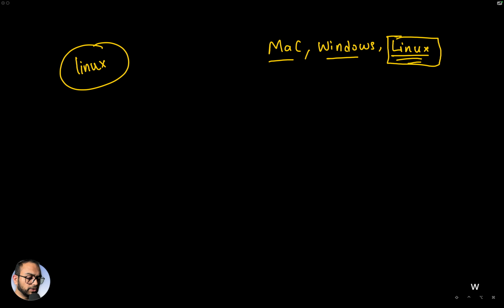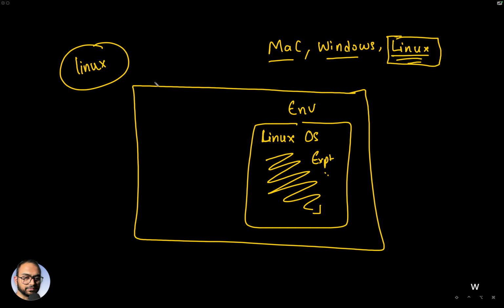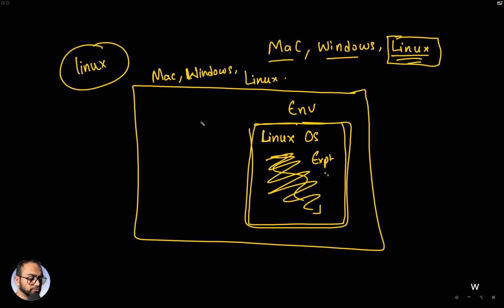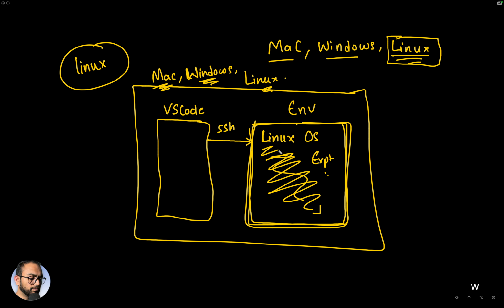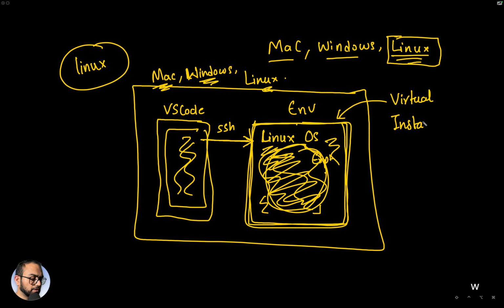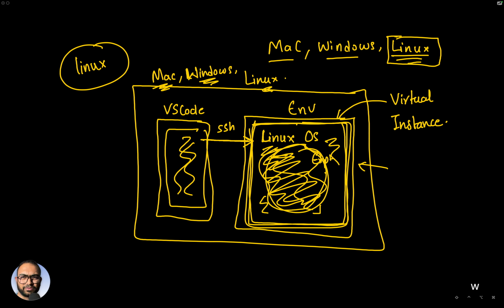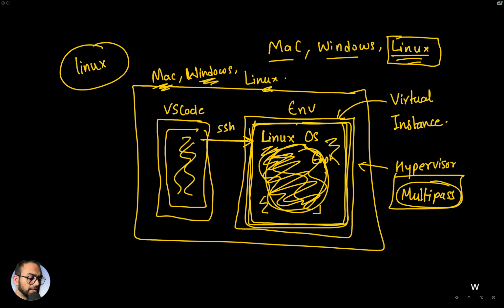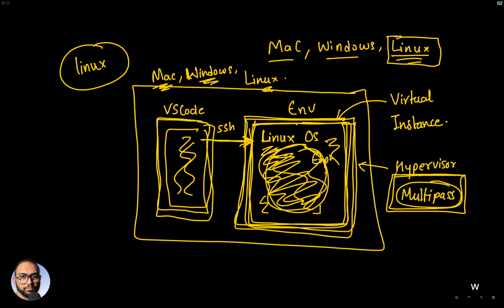S1L1 A sandbox to run our experiments | Linux Device Drivers for Beginners (101)